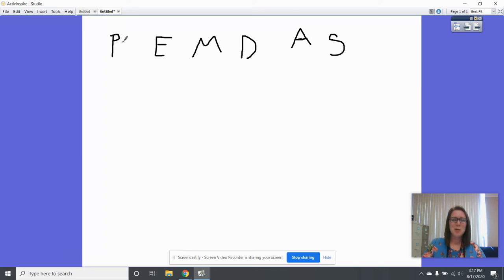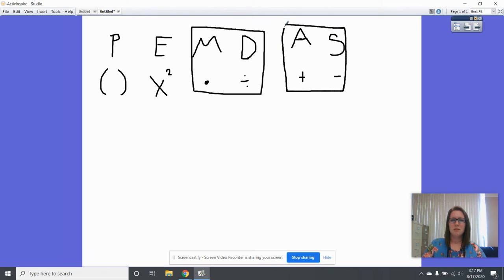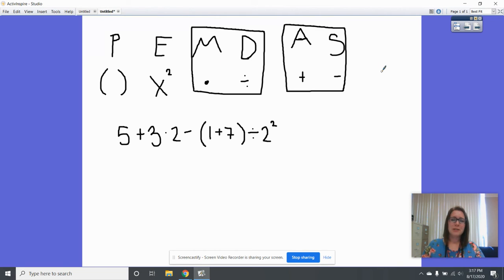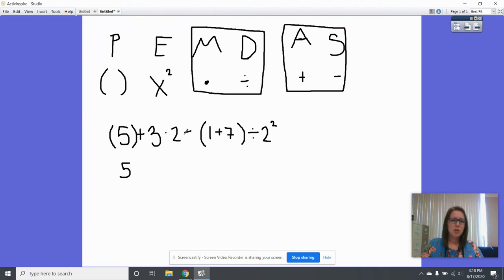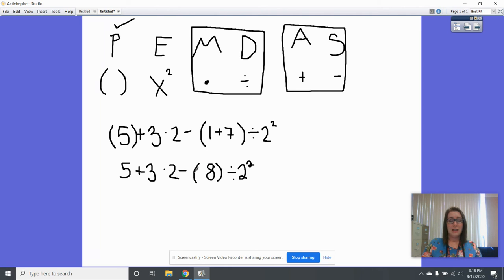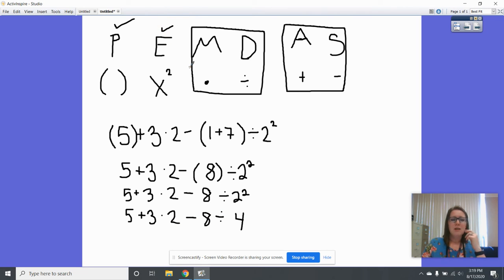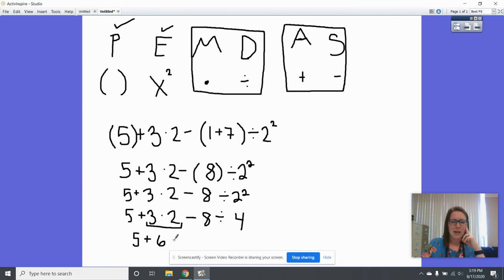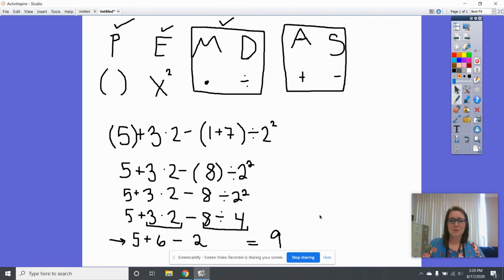Order of Operations